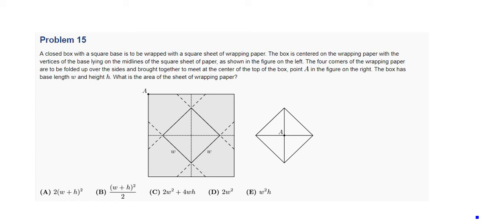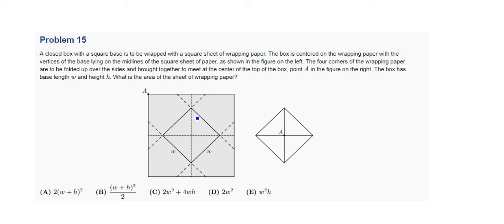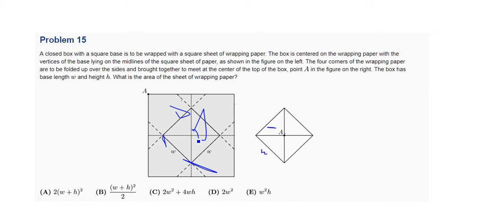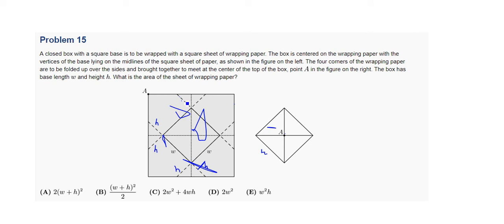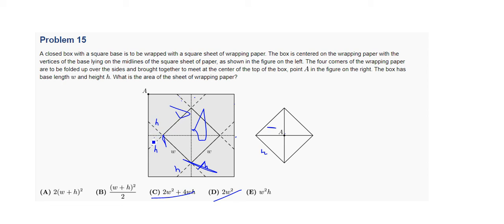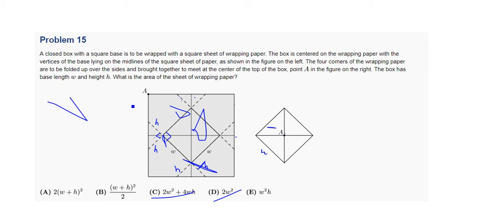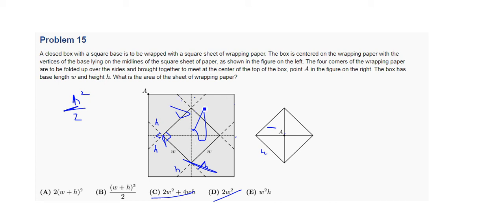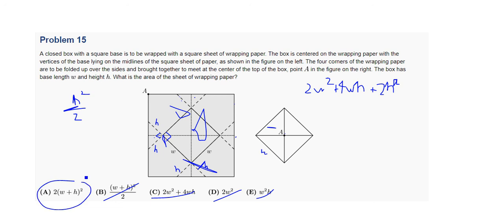2018 AMC 10B Question 15